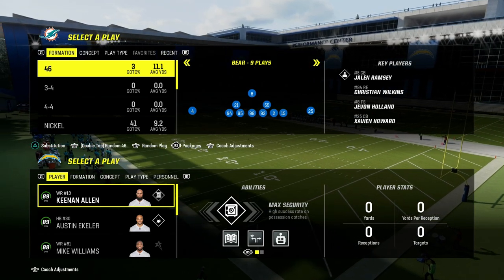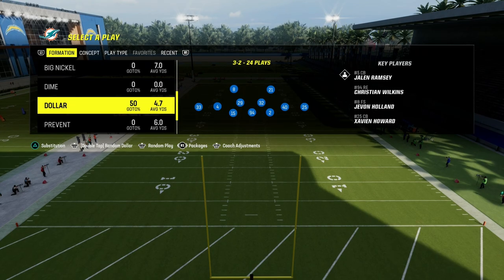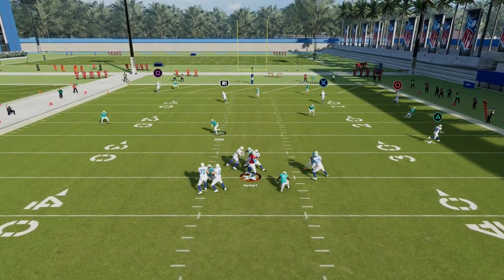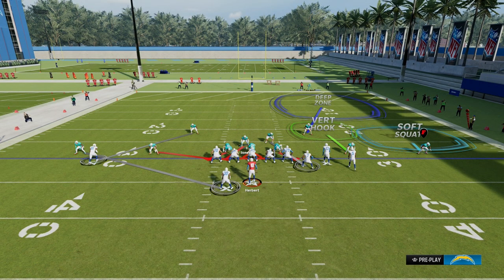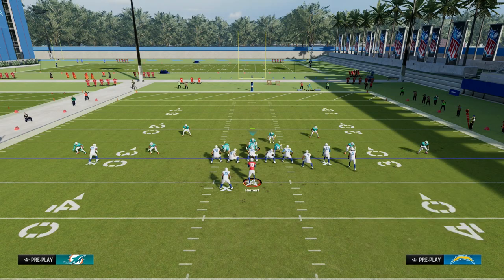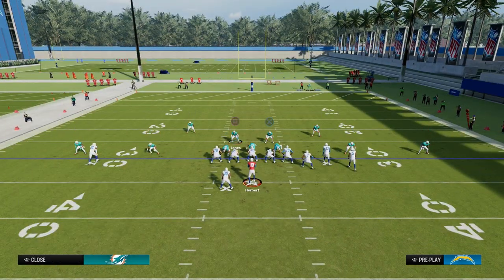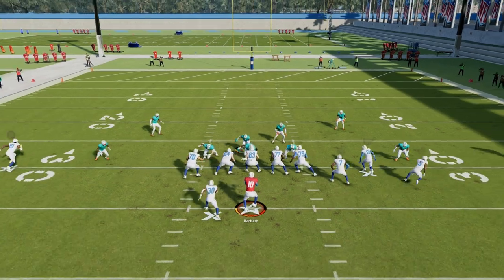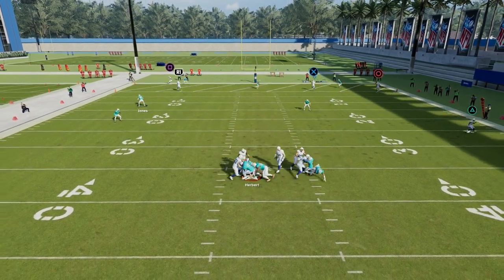Why DOLLAR Is The #1 Defense In Madden 24